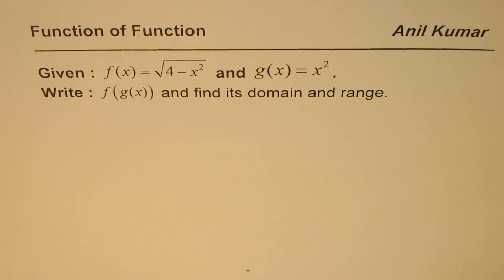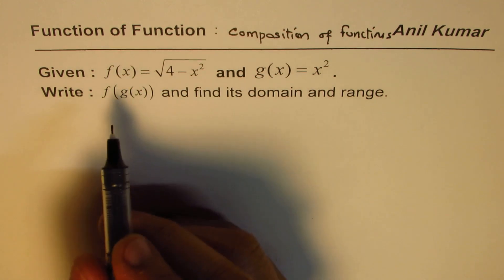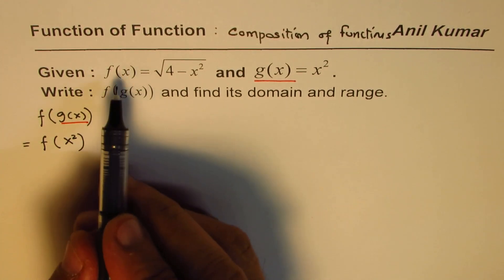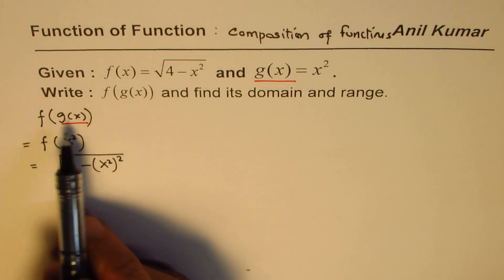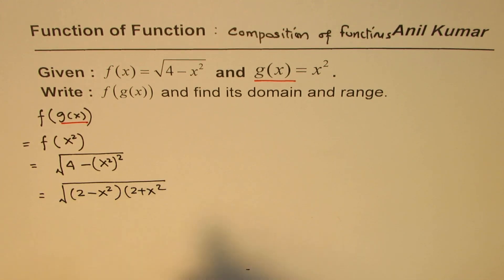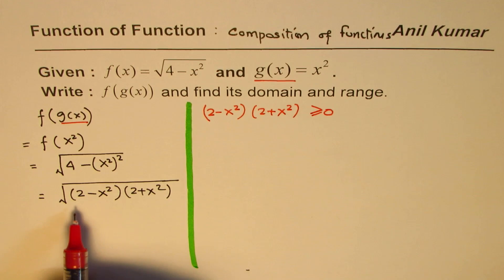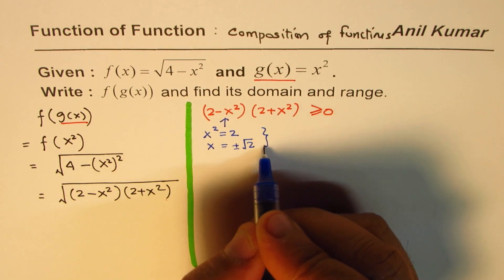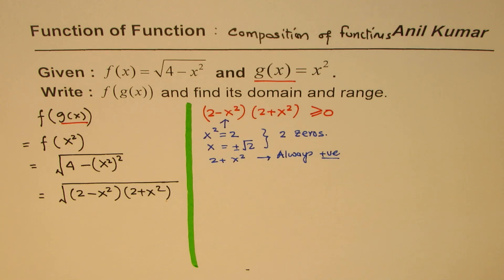Write Domain and Range of Composite Function Square root of Parabola